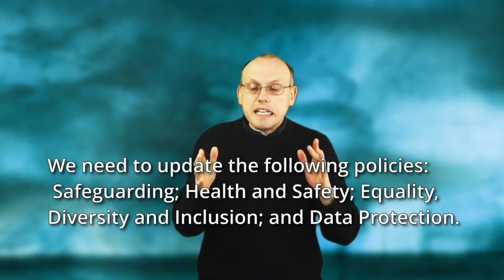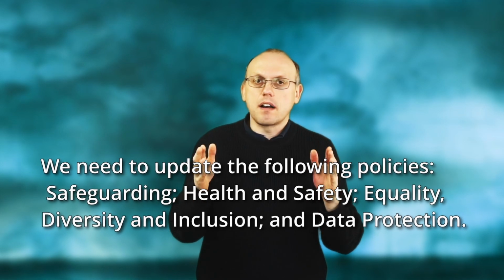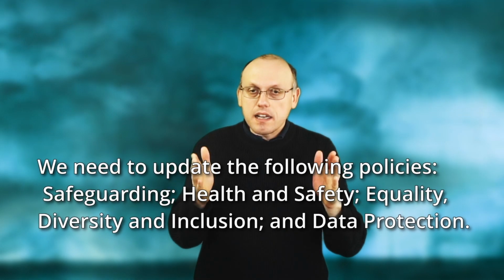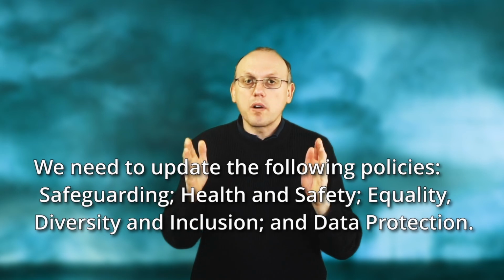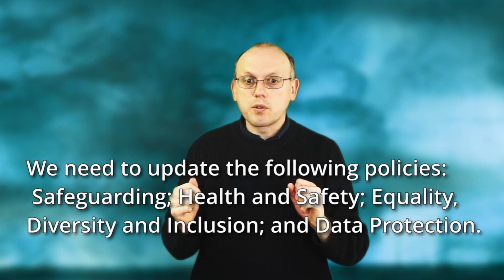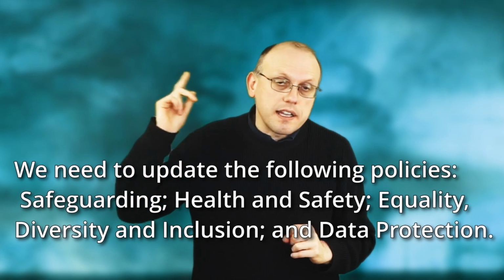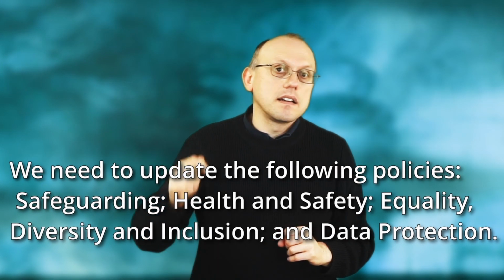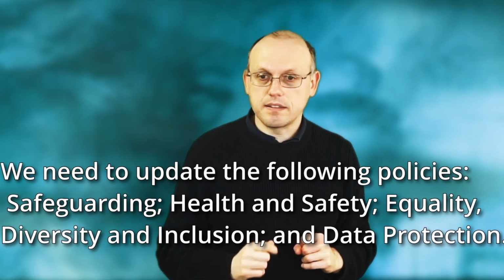(𝙀𝙣𝙜𝙡𝙞𝙨𝙝) - Everything to do with Commas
Timestamps:
00:00Intro
02:28 Lists
12:25 Co-ordinating Conjunctions
22:18 Subordination Conjunctions
28:52 Prepositional Phrases
33:53 Marking off non-restrictive/non-essential clauses
36:40 Restrictive Clause
40:14 Words in apposition - phrases that work like non-restrictive clauses
42:24 Words that are not part of the main structure of the sentence
44:31 Linking adverbs and phrases
49:19 Direct speech - some extracts from Emma by Jane Austen
51:45 Common Mistakes